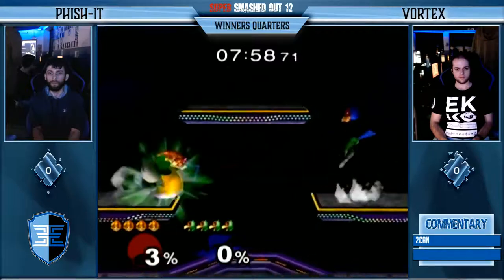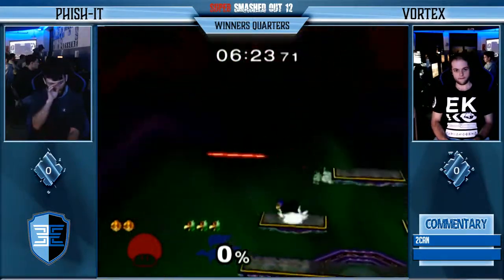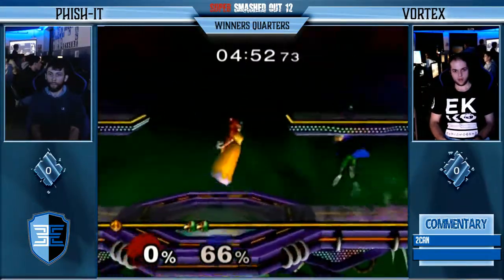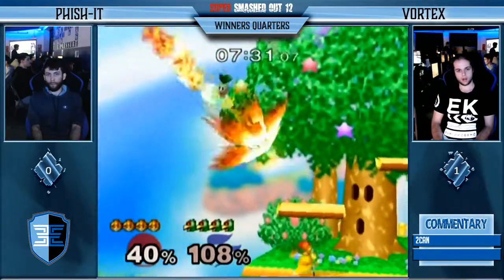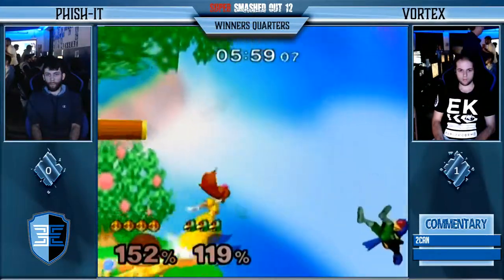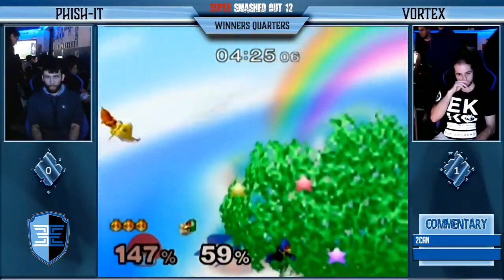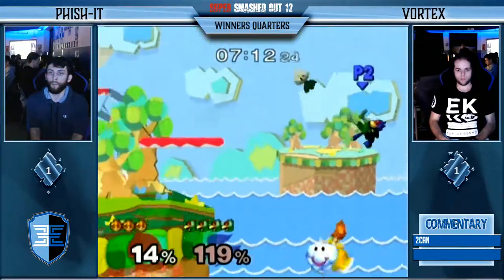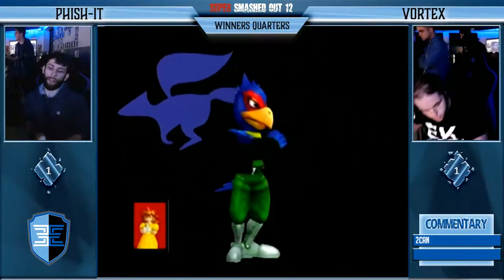Super Smashed Out 12 - Phish-It Vs.Vortex - Winners Quarterfinal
SUPER SMASHED OUT 12  - Phish-it (Peach) Vs. Vortex (Falco)  - Winners Bracket

Super Smashed Out Arcadian
an Encore Esports Event
538 Main St

Melee Tournament organized, run and streamed by Barry Paust

Equipment provided by Play Connection Gaming